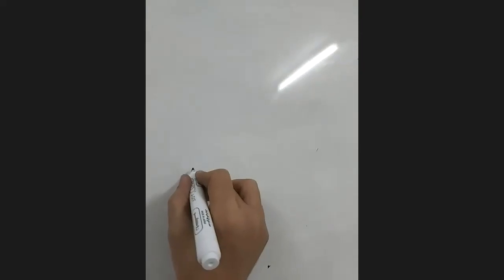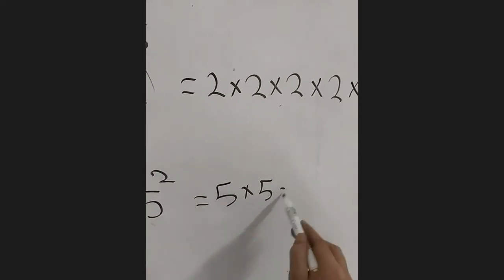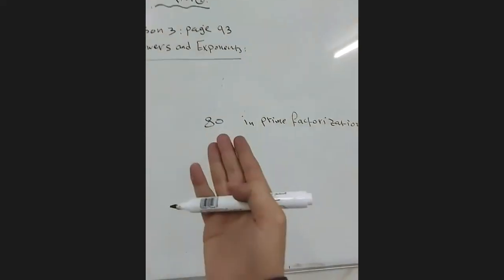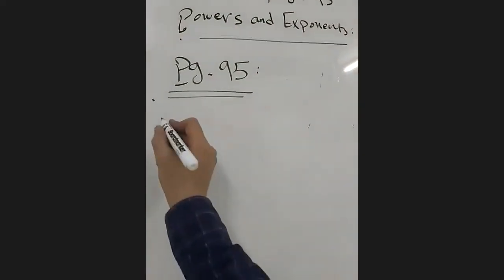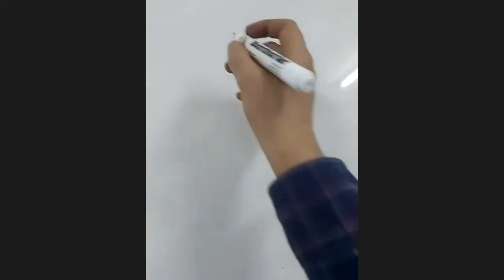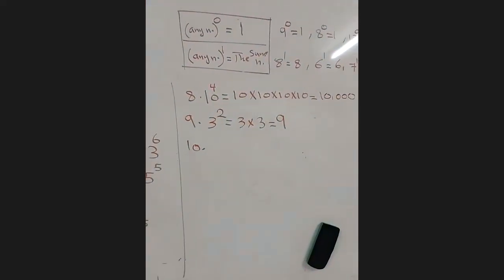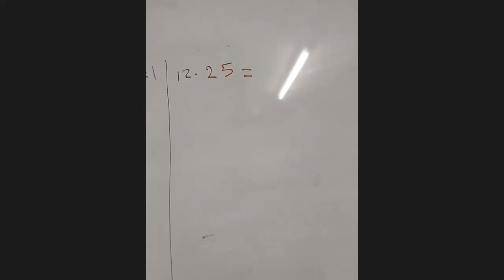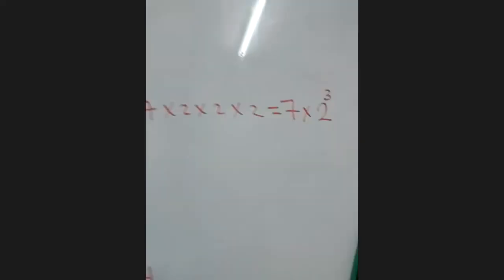g5d ch2 lsn3 powers & exponents